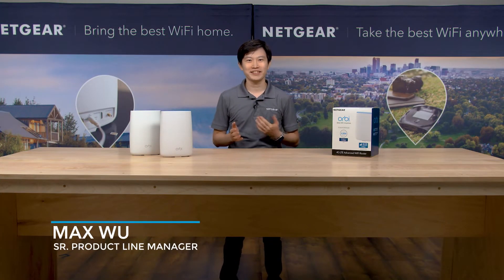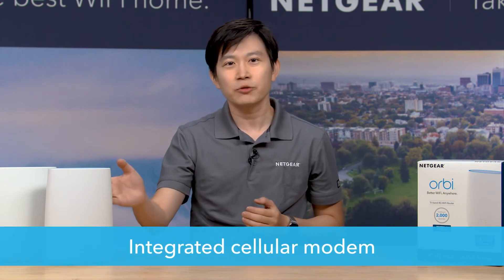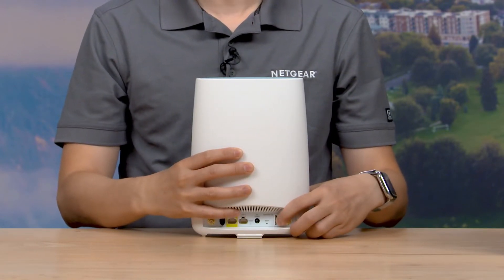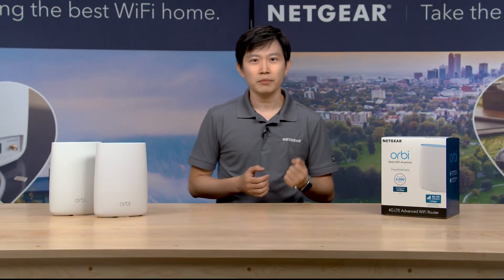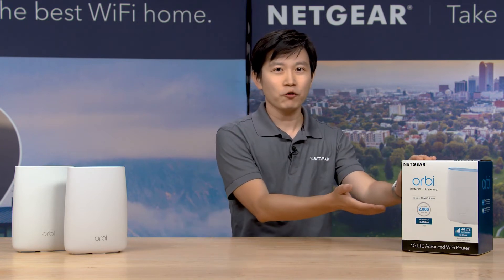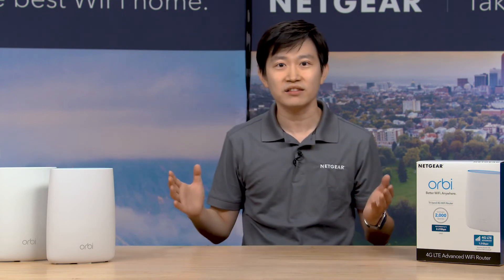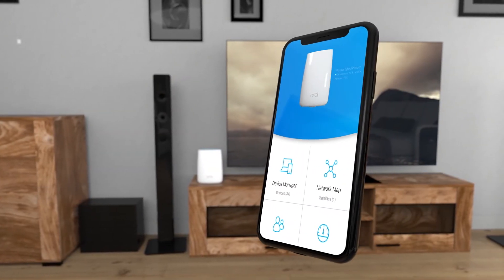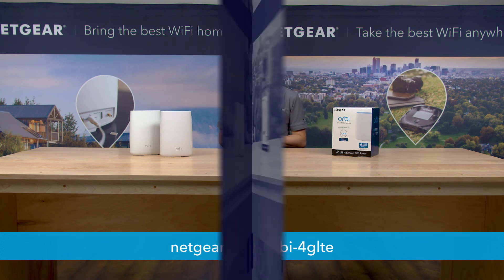NETGEAR Virtual Events Demo: What is Fixed Wireless?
Learn more about the NETGEAR Orbi 4G LTE Advanced Modem + Tri-Band Mesh WiFi Router (LBR20):

Award-winning, unmatched WiFi performance, powered by mobile LTE speeds. How does this work? Join Max, Senior Product Line Manager, as he explains what Fixed Wireless is and how you can get reliable, always-on Internet, even if you live somewhere where wired broadband is limited or unavailable.

Meet the NETGEAR Orbi 4G LTE Advanced Modem + Tri-Band Mesh WiFi Router, a mesh WiFi system with an integrated cellular modem that lets you use 4G LTE speeds for always-on WiFi at home. Use 4G LTE as your primary Internet, or seamlessly switch over to 4G LTE if your existing internet service drops out. The Orbi 4G LTE Advanced WiFi Router is compatible with major service providers. Check the NETGEAR Online Store to see if the LBR20 supports your preferred cellular service provider: